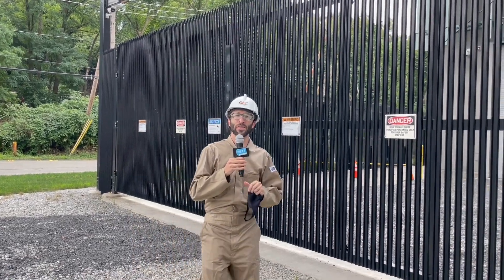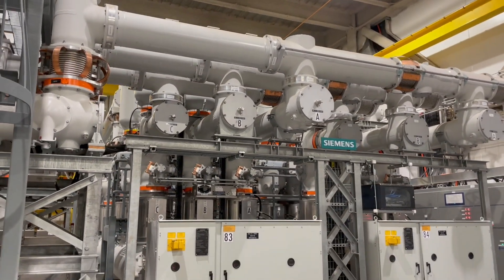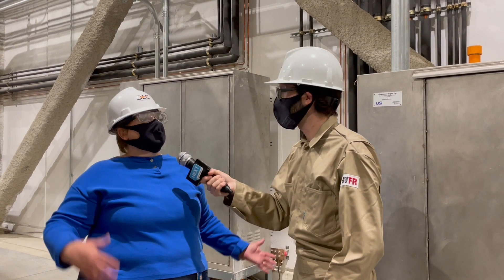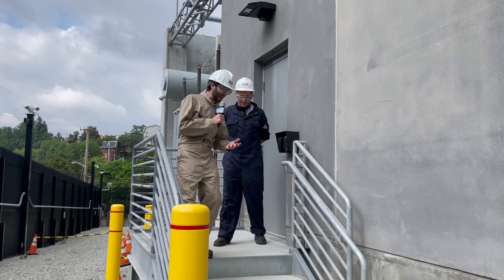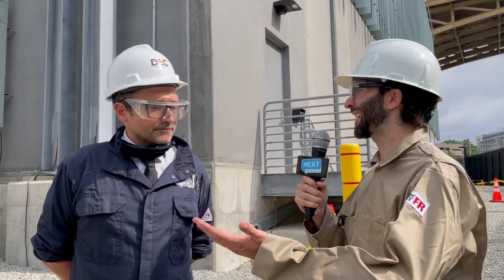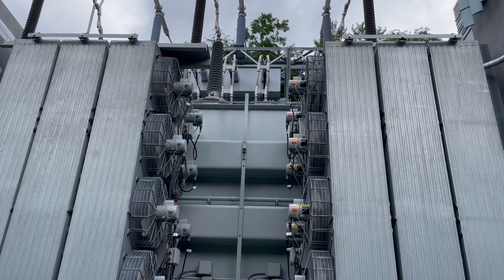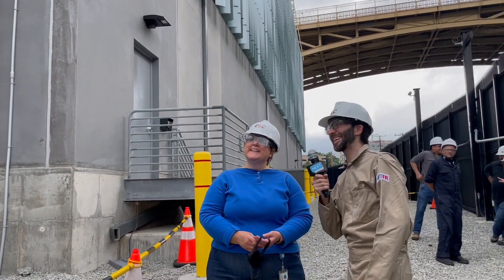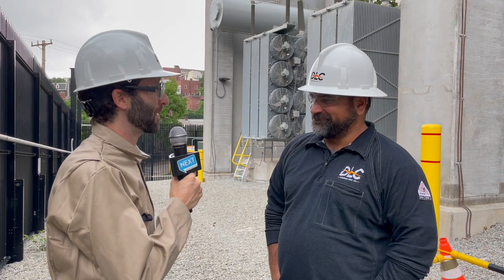How Electricity Moves Around Pittsburgh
We get a tour of Duquesne Light Company's newest substation in Oakland on this installment of Yinzer Backstage Pass.